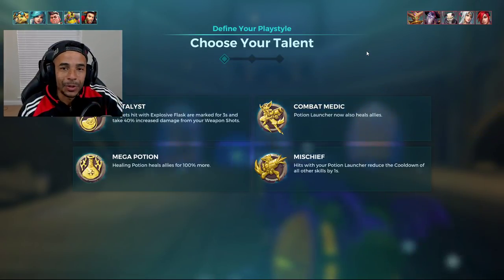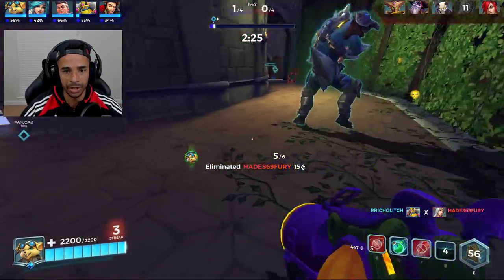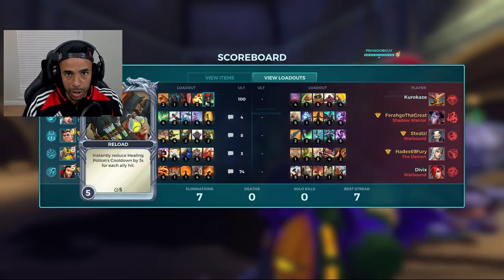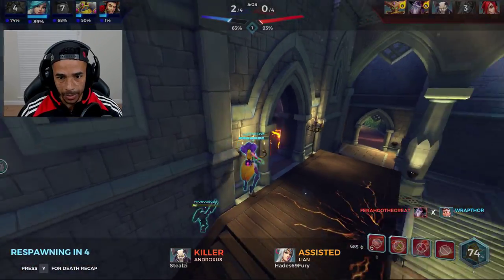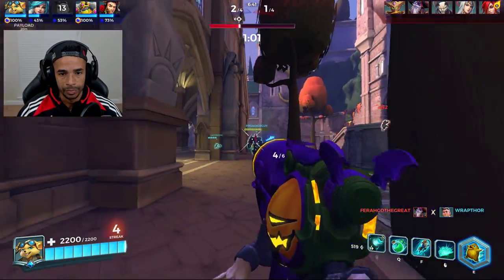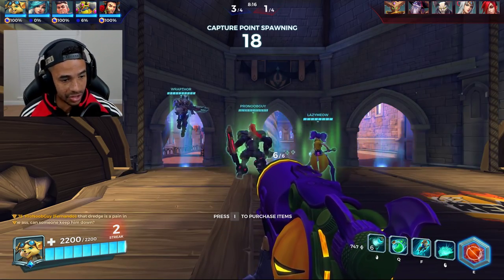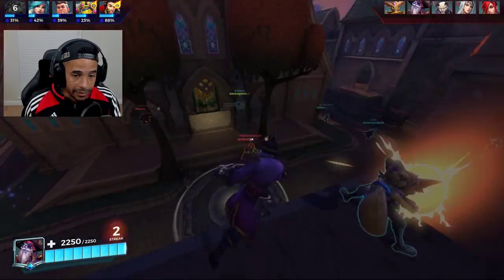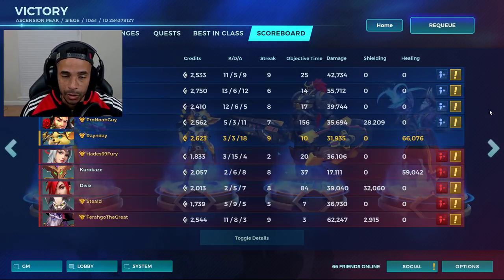DOUBLE BURST HEAL PIP! INSANE POTENTIAL! Mega Potion Pip Gameplay (Paladins 1.7)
Mega Potion Pip Gameplay and Build for Paladins! This build has some of the highest healing potential in all of Paladins. Absolutely a great way to heal your team if you want to have some damage potential and mobility within the fight. Get ready for the burst! What do you think, Storm? Build below! | Twitter | Follow the stream, Raynstorm!

Talent: Mega Potion Pip

Build: Gift Giver 2 | Reload 5 | Smithereens 2 | Medicinal Excellence 5 | Side Tanks 1

Paladins is a Hero FPS that takes whacky, eccentric fantasy Champions from a place called The Realm and pits them against one another in battle. This game leverages strategy, fast paced fun, and team work to allow for great moments, high octane matches and consistent depth as you customize your playstyle both in the game and outside of it. With purchasable items that impact healing or defense, and loadouts that are pre-selected decks of cards that tailor your champions playstyles to your own desires - Paladins is a great game to pick up for anyone who wants to dive into the genre!